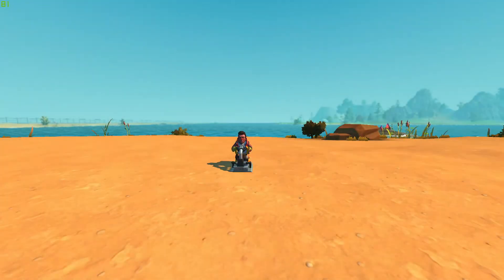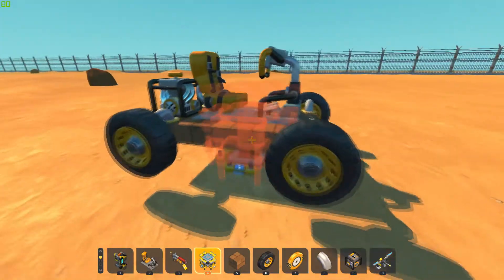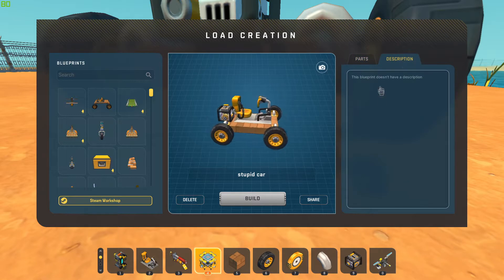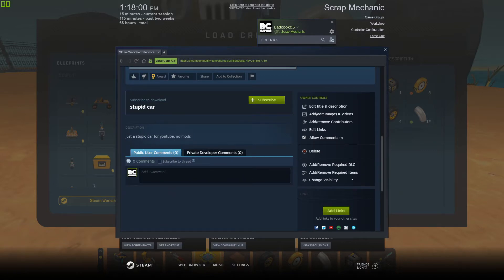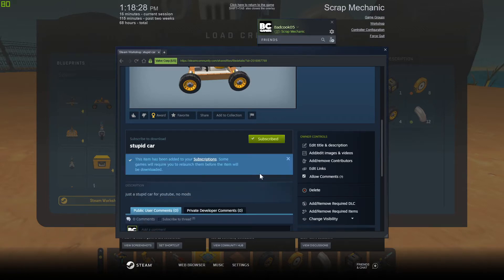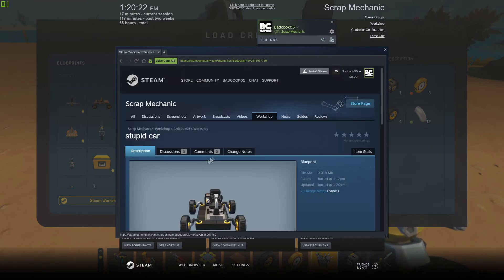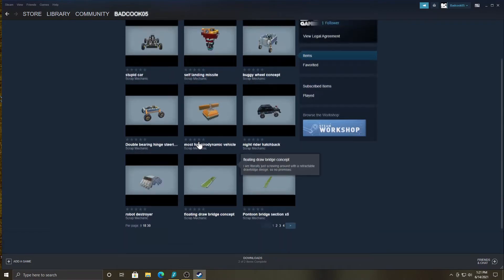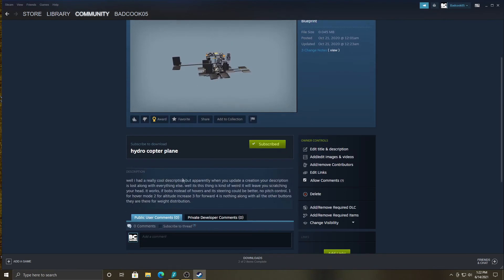HOW TO UPLOAD SCRAP MECHANIC CREATIONS TO THE WORKSHOP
basic turorial on how to upload your scrap mechanic creations to the steam workdshop.